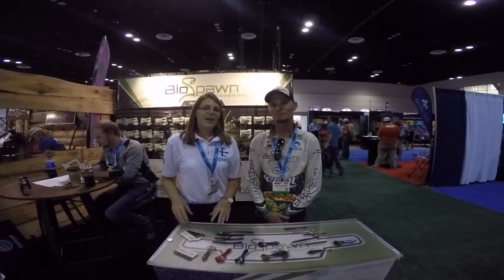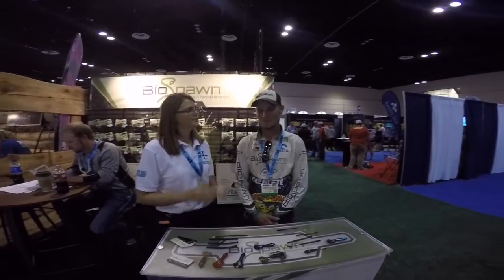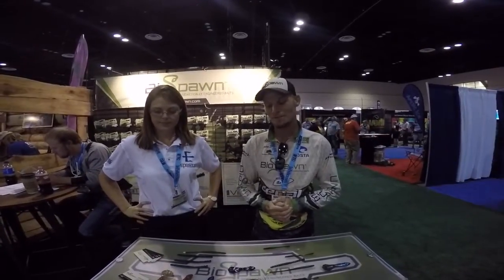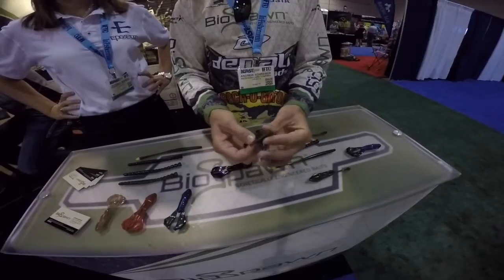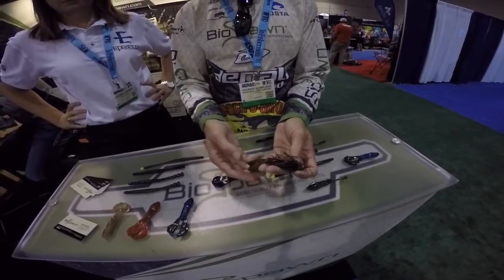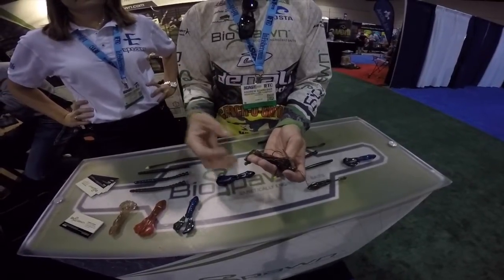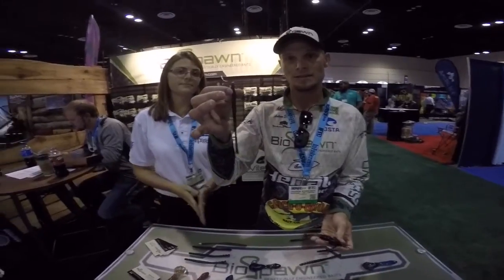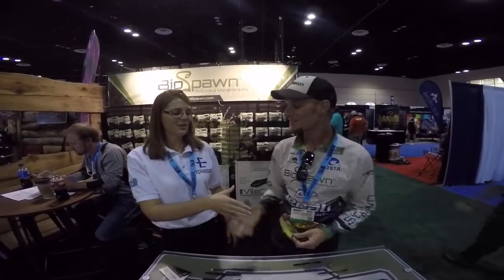Icast 2015: Biospawn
A quick Over view with Andrew at the Biospawn booth at Icast 2015